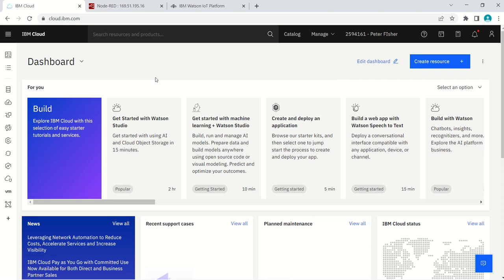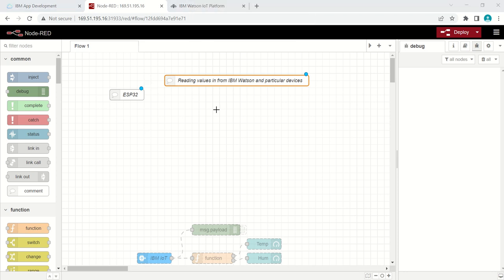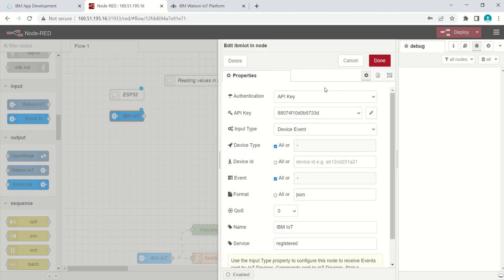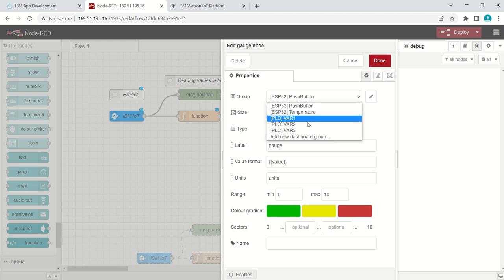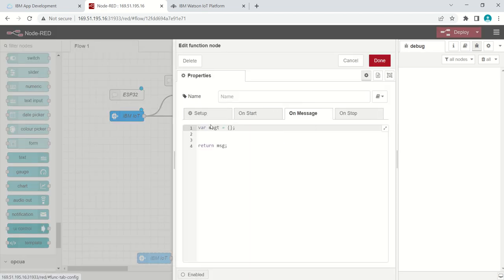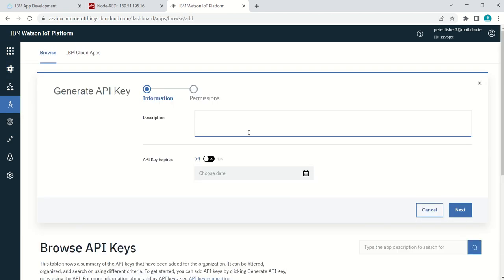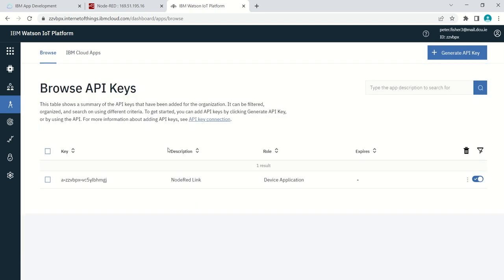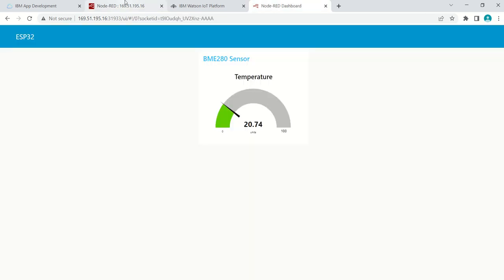IoT Project - Linking NodeRed (Cloud) to IBM Watson (Cloud) to Visualise Sensor Data